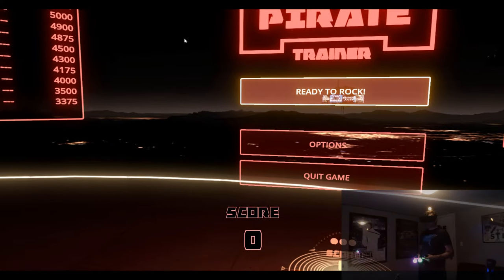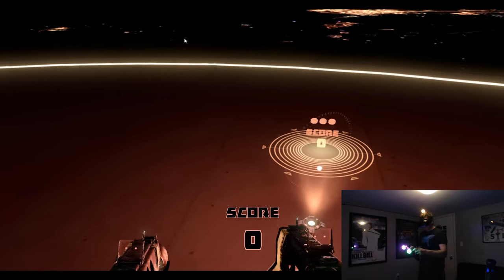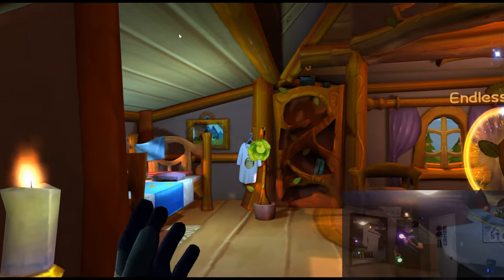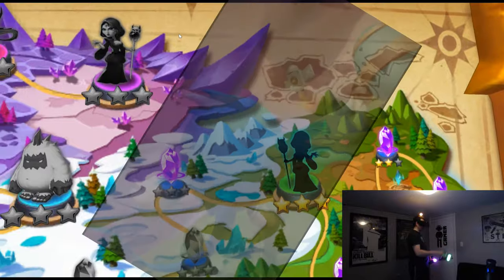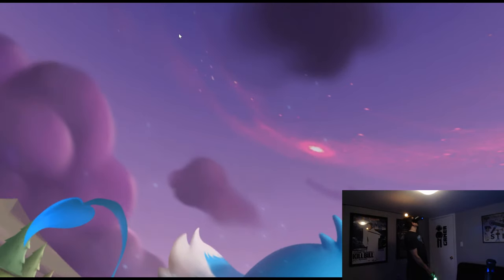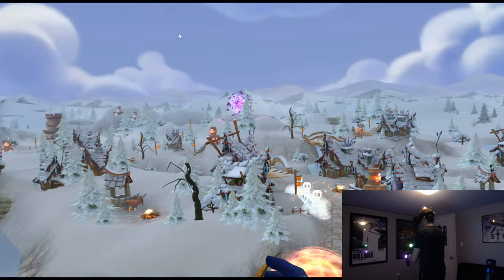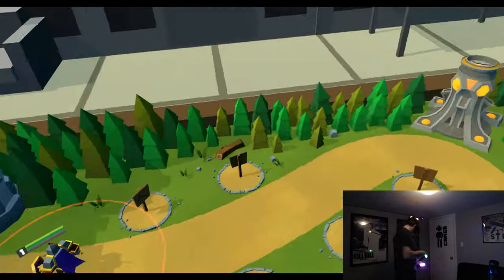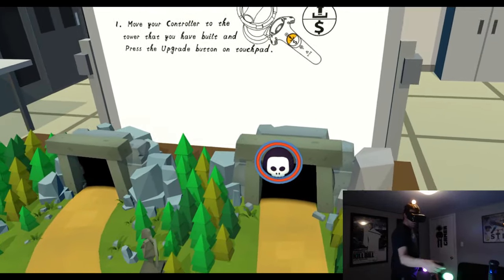Using PS Navi Controllers on PC with Steam VR with Riftcat!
In this video, we'll be testing out the Playstation Navigation Controllers  with Riftcat and Steam VR on my Gear VR.  They are all setup in the PS Move Service and we have a controller clips all ready to go, so we'll be playing 3 different games with them to see how they work during real use.

Gear VR (discounted)
Navi Controller
Quad Controller Charger